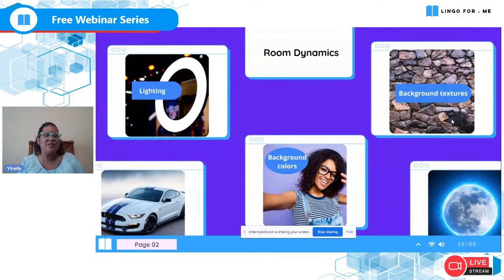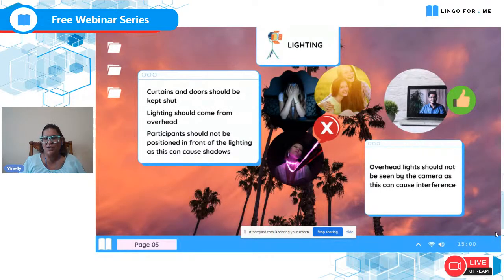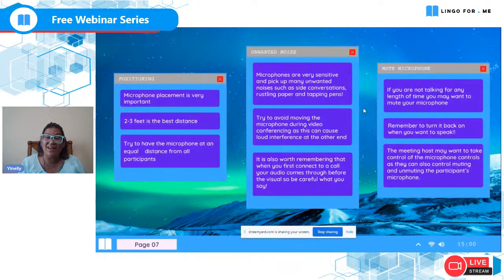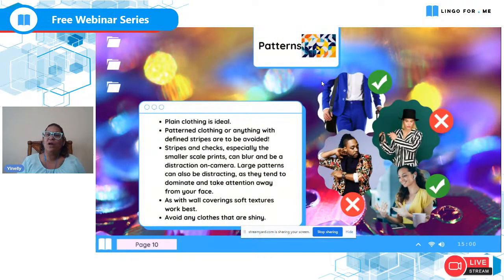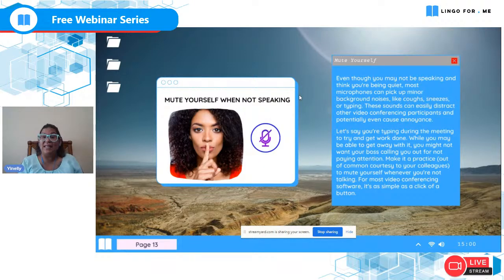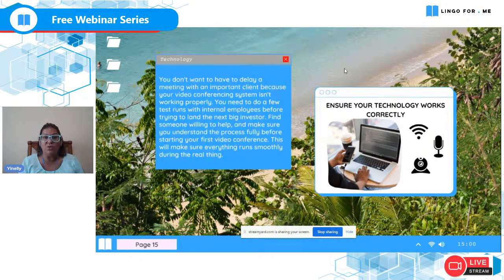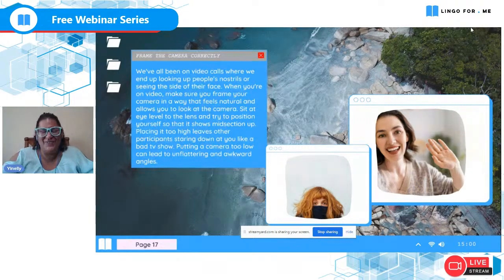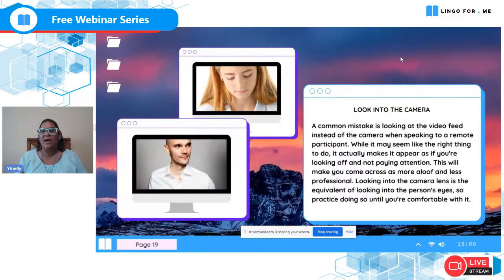Video Conferencing Etiquette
Video conferencing has become necessary to our daily lives, including meetings, job interviews, and even special celebrations.

Practicing good video calling etiquette is essential to ensure that your meetings are professional, efficient, and valuable. You may be wondering how to act and introduce yourself better during video calls.

Join our webinar and check out our good manners tips for a great videoconference so that your meeting is always a success.